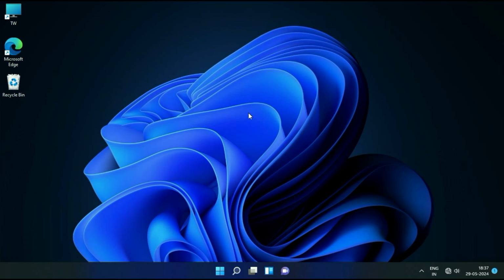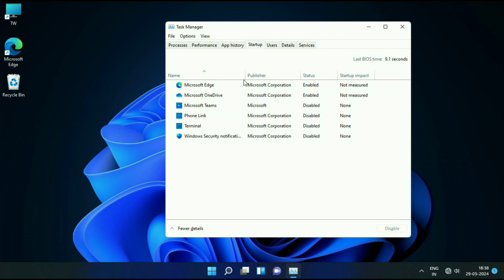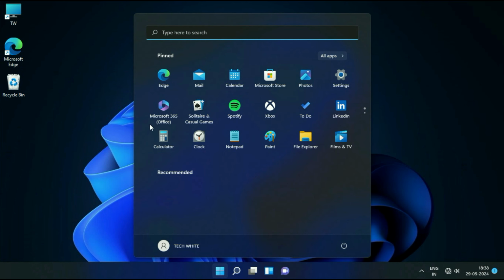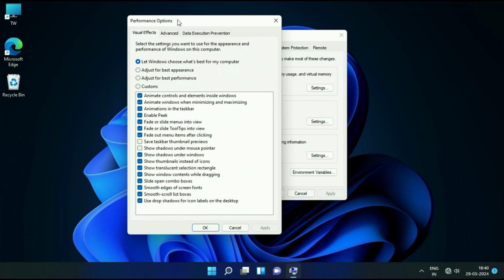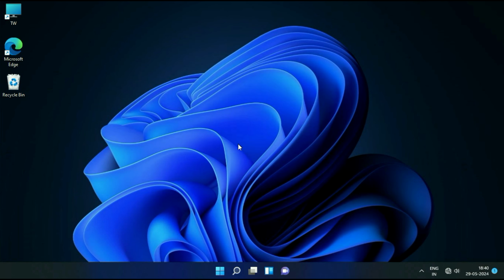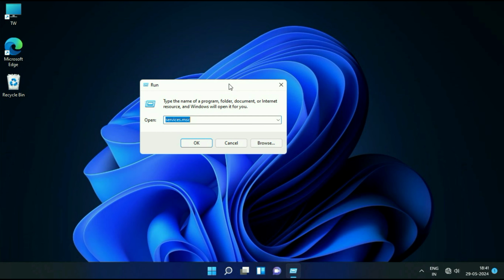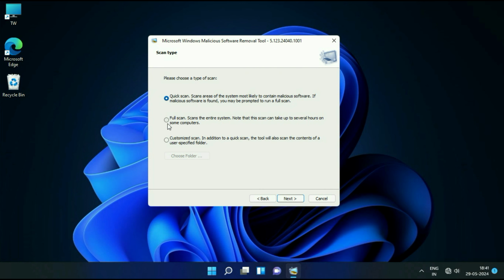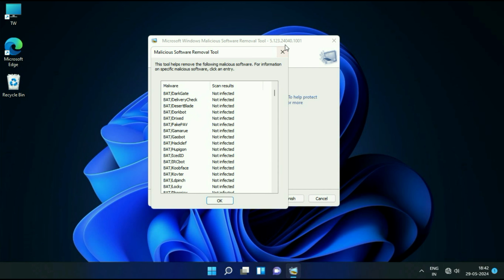How To Make Windows 11 Faster - (3 settings)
How to Speed Up Windows 11 and Improve Performance